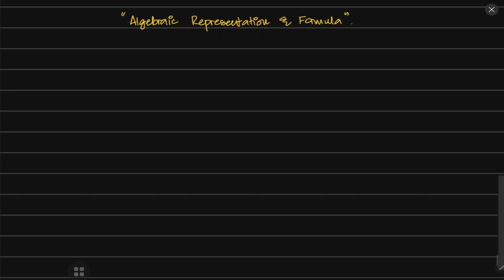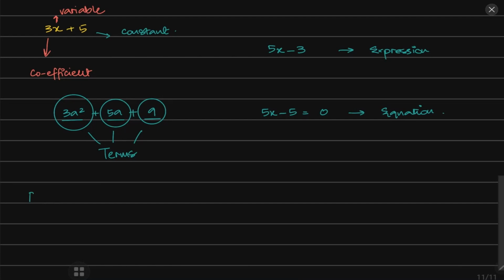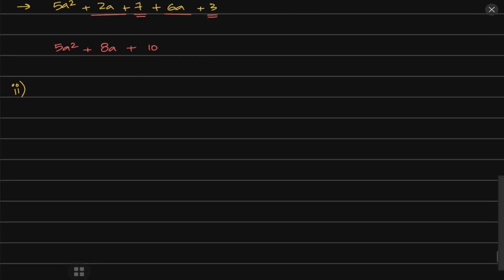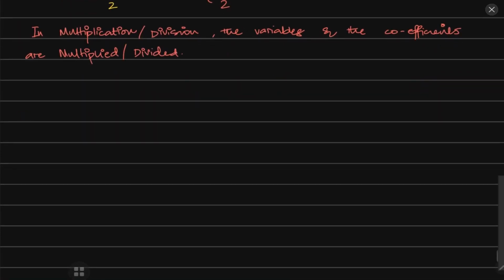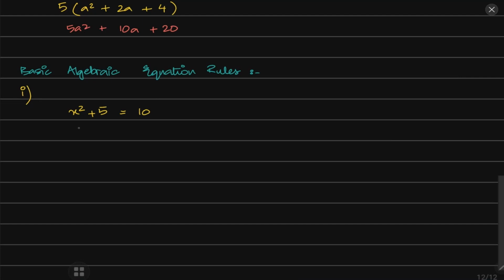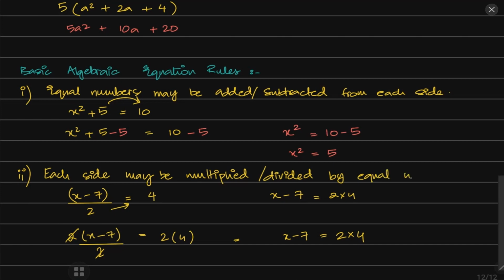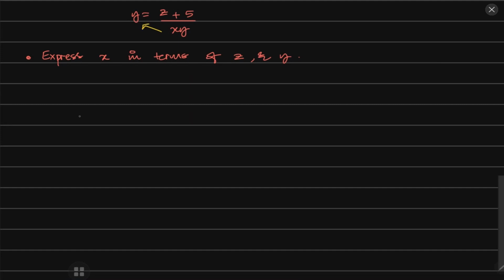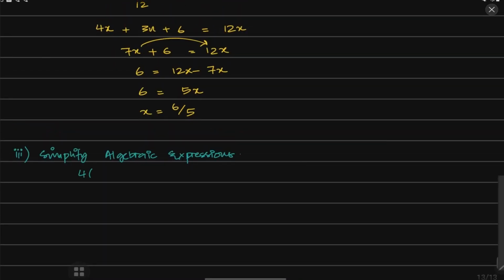Algebraic Representation, Formula, and Manipulation [ Part 1 ] [ IGCSE ] [ O Levels ] (2022)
The series of this video course is applicable for the following Mathematics syllabuses:
0580, 0980 (Core & Extended) Mathematics

This video covers: (Algebraic Representation, Formula, and Manipulation)
- Terms
- Polynomial
- Expression
- Equation
- Algebraic Representation
- Algebraic Laws
- Algebraic Manipulation
- Change Subject

More of the topics to be discussed in the further videos.